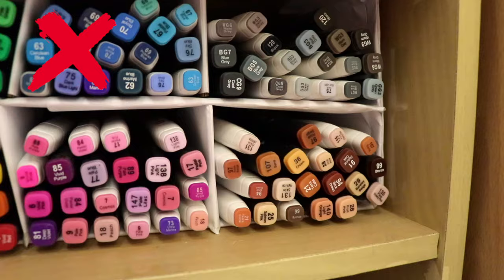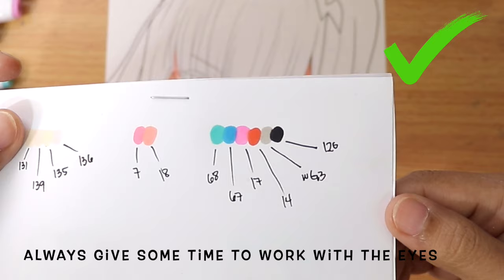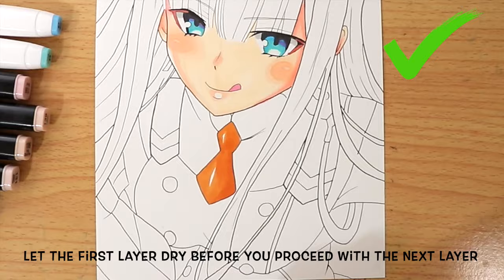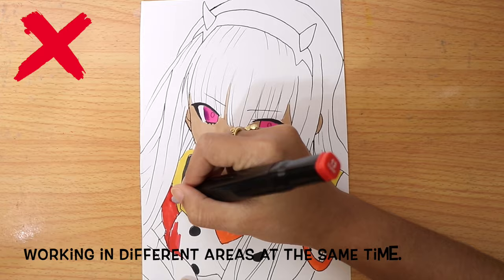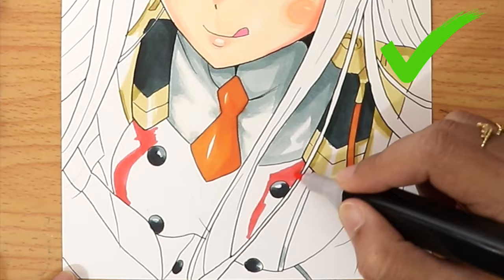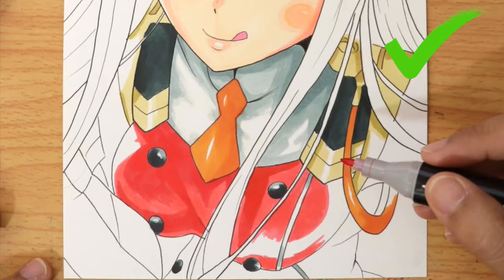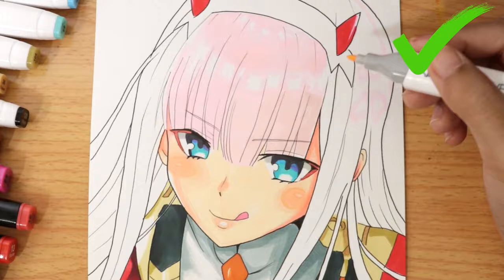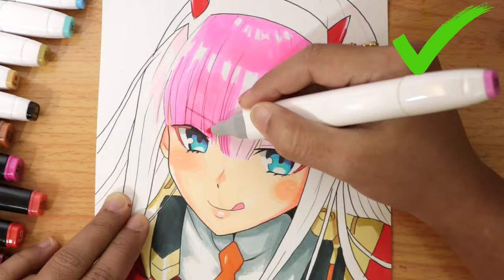Don'ts vs Do's How to color Anime Girl Drawing | COPIC, OHUHU, TOUCH FIVE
In this video I will show you the Don'ts vs Do's How to color Anime Girl Drawing | COPIC, OHUHU, TOUCH FIVE

This video may apply to any Alcohol to any alcohol markers like, copic, ohuhu brush markers, touch five marker etc.

List of Materials that I used: US LINK
168 Colors Alcohol Markers Dual Tips
80 Colors Touch-5 Alcohol Graphic Pen Manga Graphic
Uni Pin Fineliner Drawing Pen
Copic 26075300 Custom Paper A4 150 g 20 Sheets.

List of Materials for filming
Canon EOS 80D 18-135mm
GoPro Hero6 Black
Apple MacBook Pro